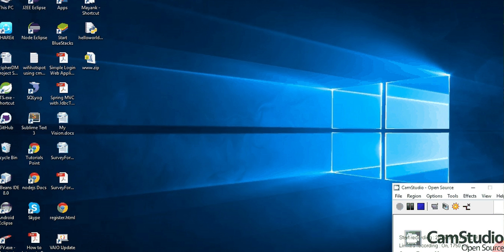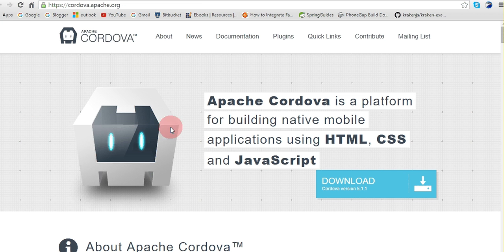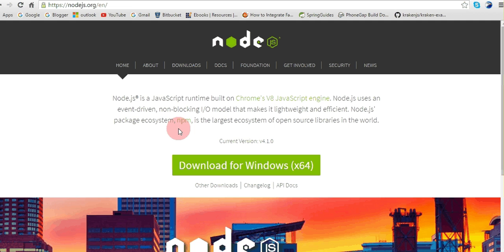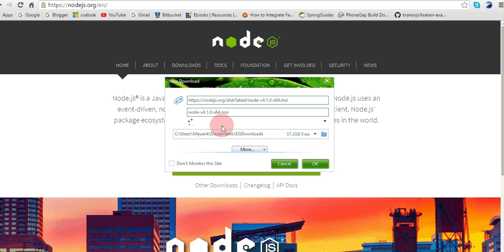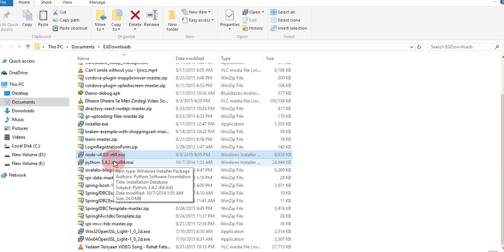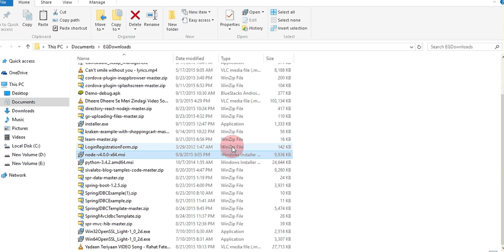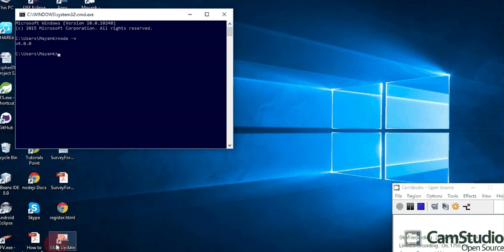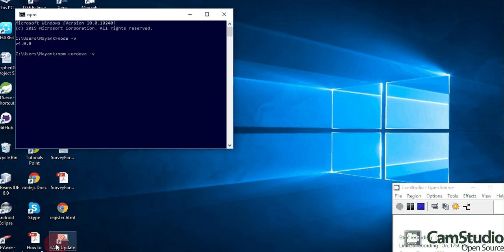How to install cordova on windows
Setting up environment for cordova application development.